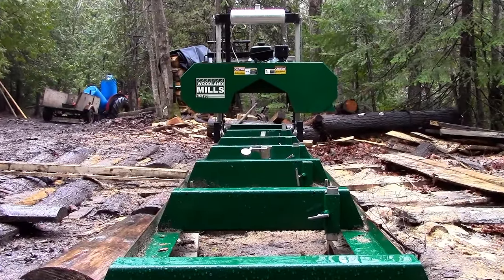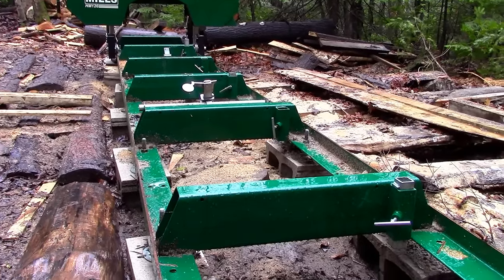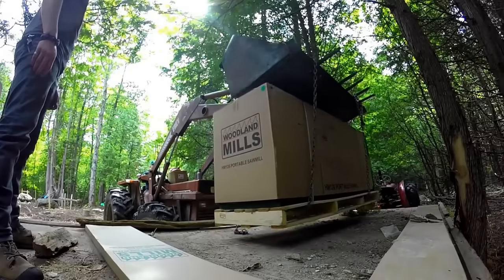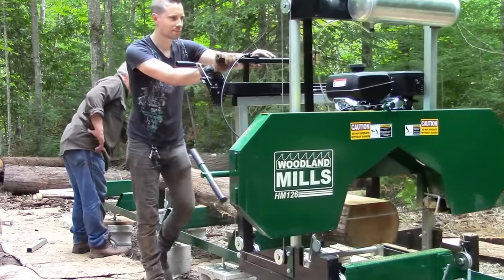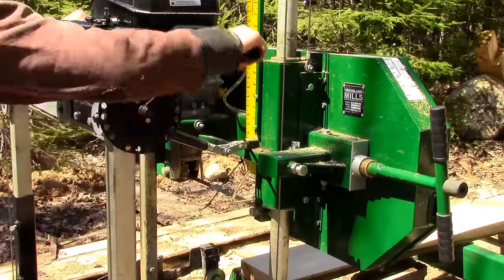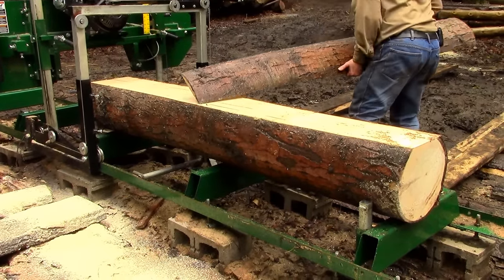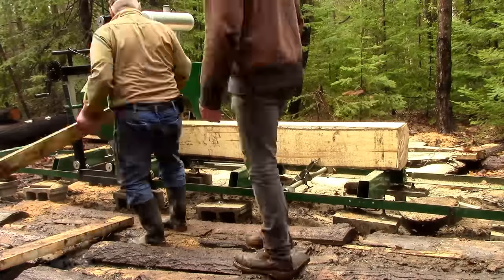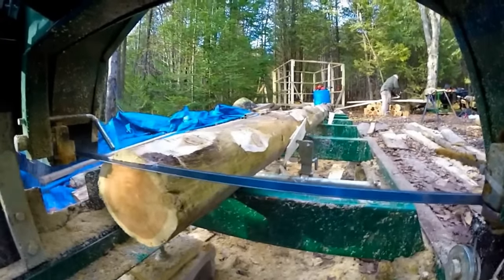Portable Sawmills- Are they worth the money?- Woodland Mills HM126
Are portable sawmills worth buying? Which do I think is better: a bandsaw mill or a chainsaw mill? Is it possible to make a living with your own portable sawmill? What do I think of the Woodland Mills product?

*Update: After watching this video, Woodland Mills contacted me to let me know that they have in fact, made a trailer for their sawmills. Here is the followup video I do on that: